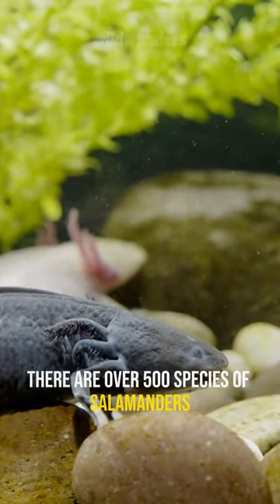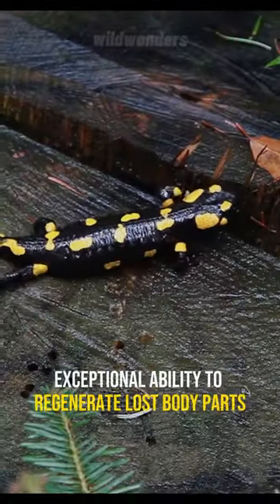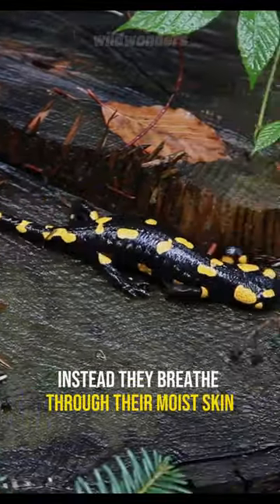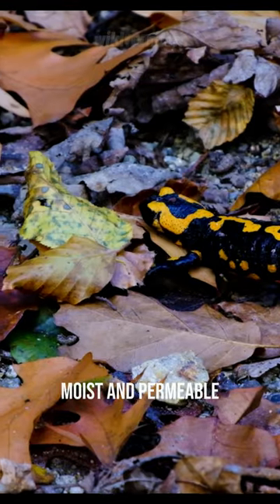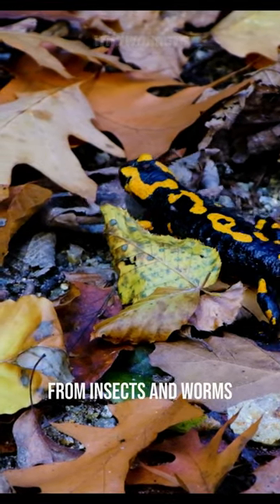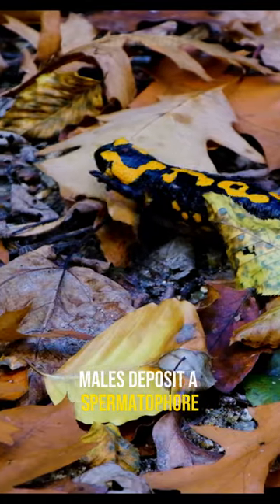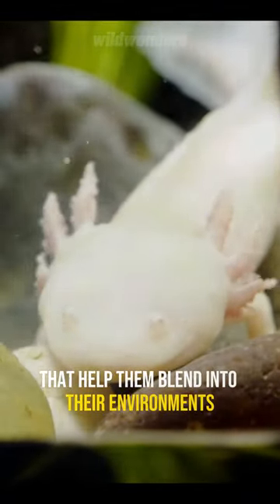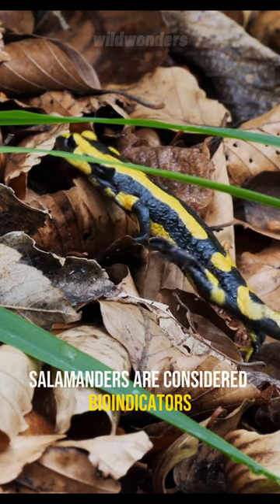Salamanders Unveiled | Secrets of the Amphibious World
Diving Deep into the World of Salamanders